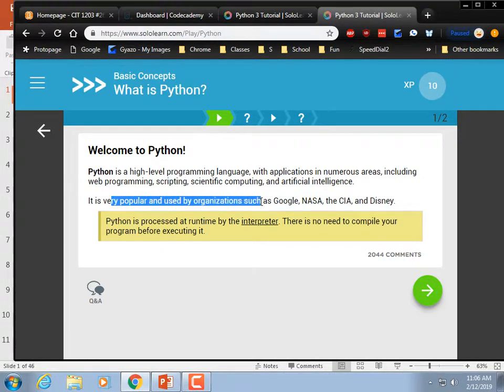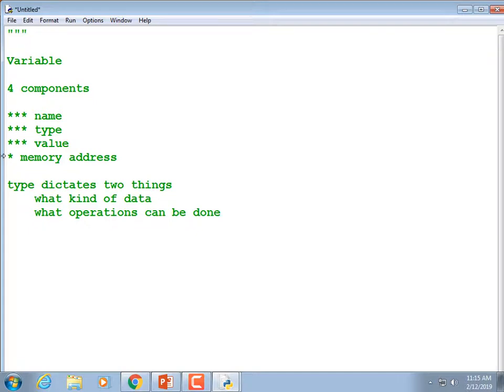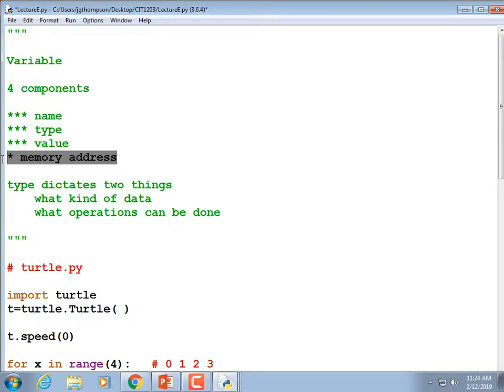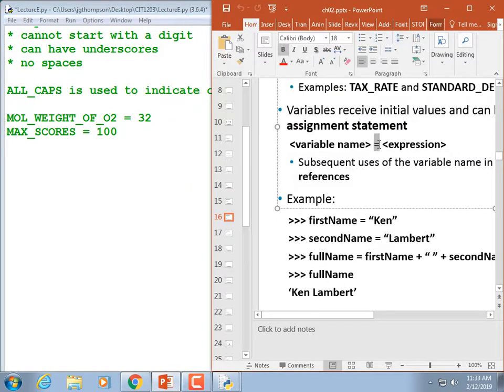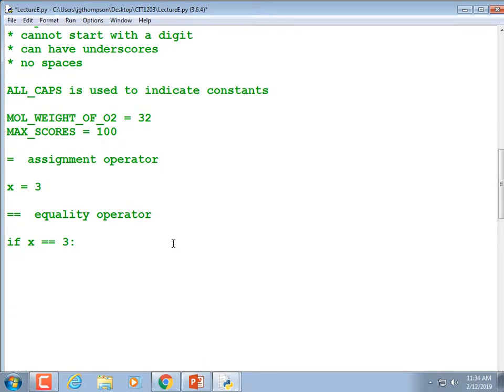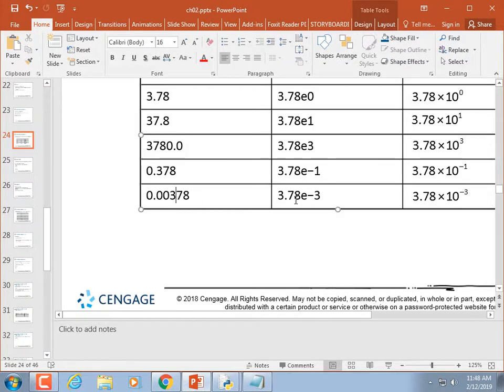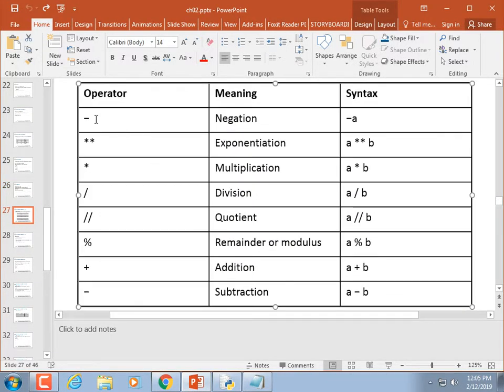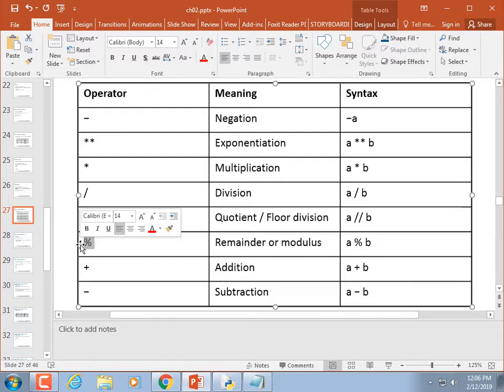CIT1203#2670 E - Operators, Turtles, Expressions, Ordinal Ascii (Rec 02/12/19)